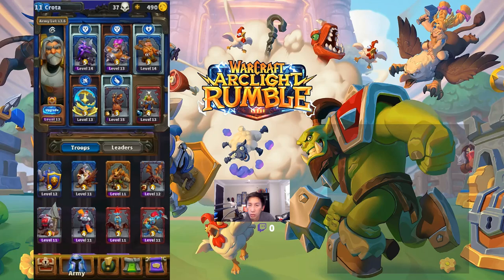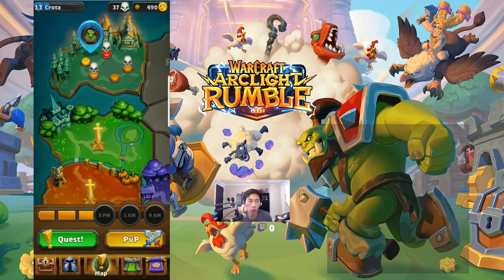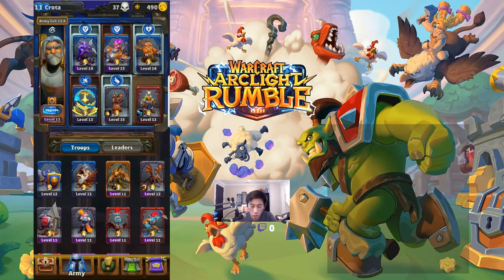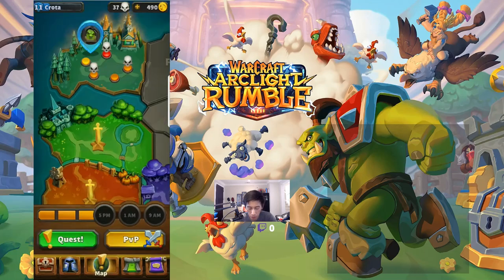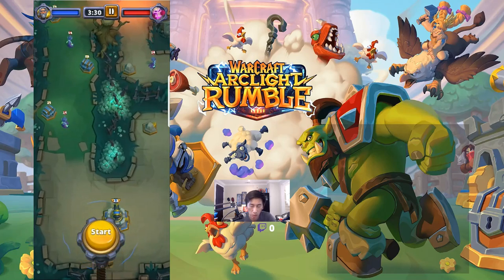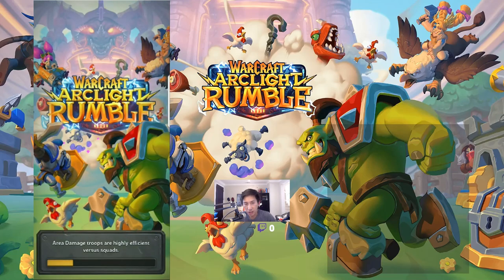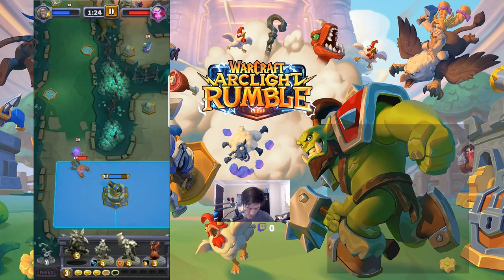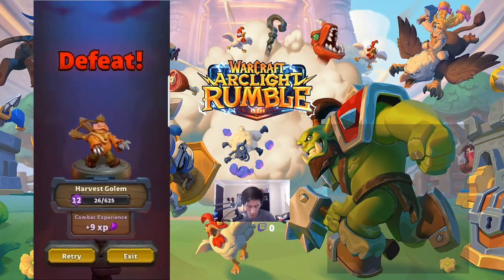Blood for the Bloodmage - WarCraft Arclight Rumble Closed Beta - ALR0011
Curious about Gameplay in the upcoming WarCraft Arclight Rumble? Come take a look.

Lessons Learned